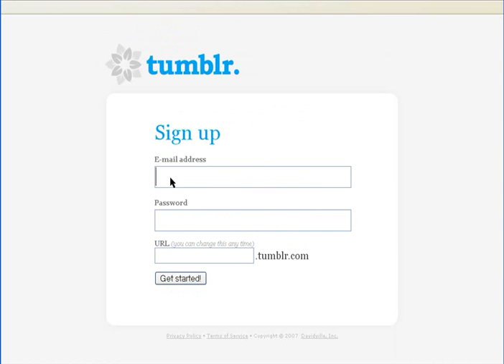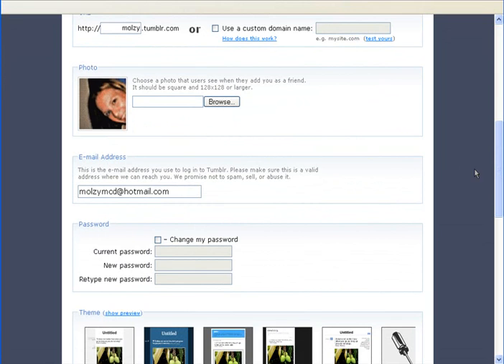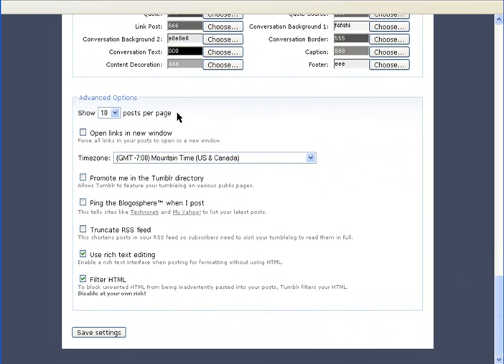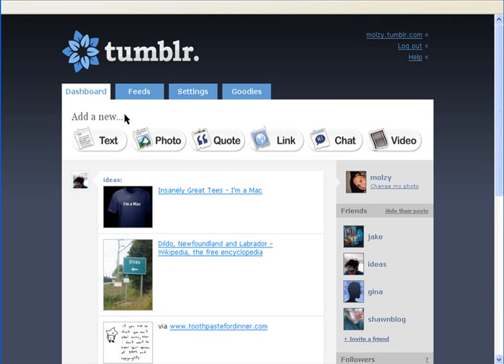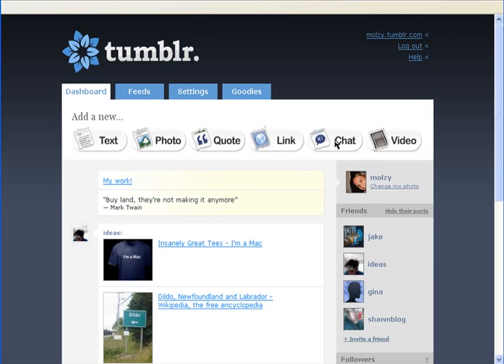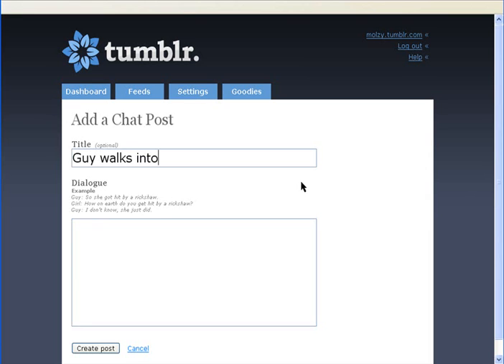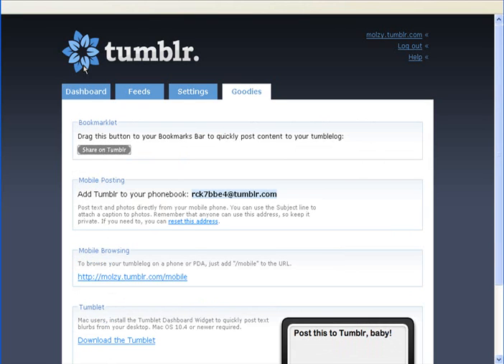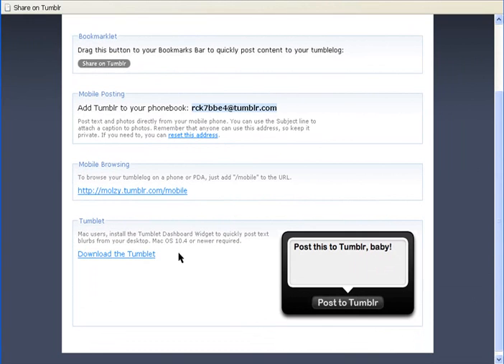Screencast of Tumblr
Screencast tour of Tumblelog service Tumblr.com